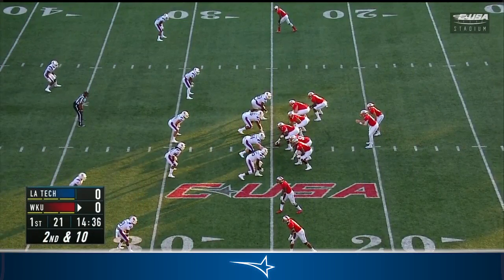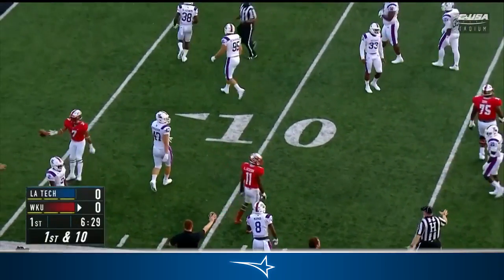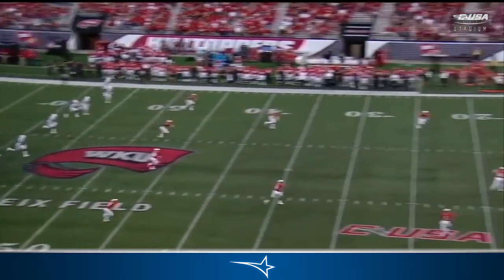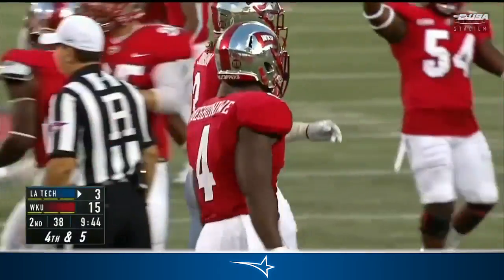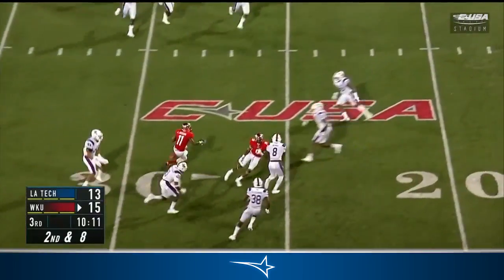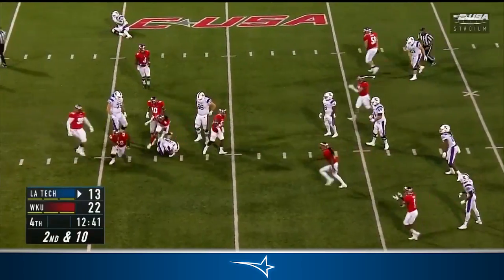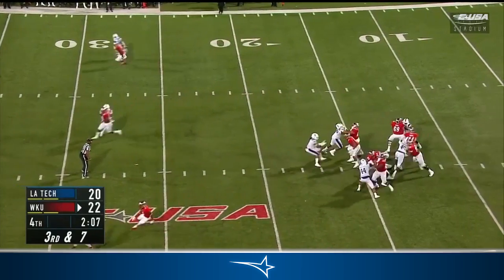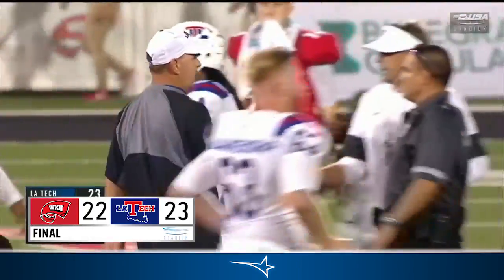Highlights: LA Tech at WKU